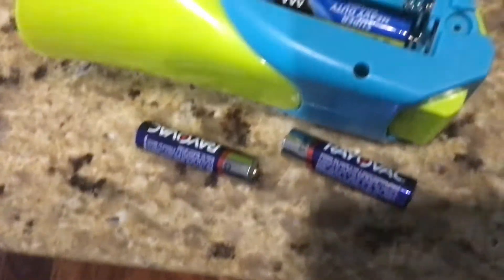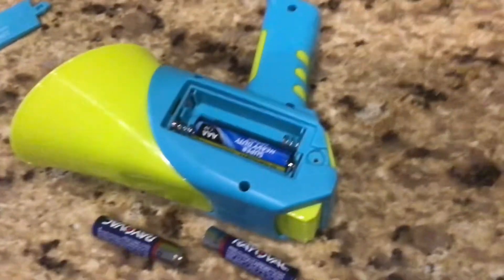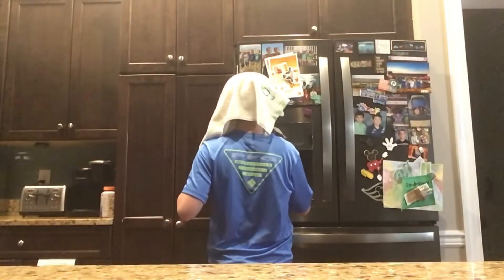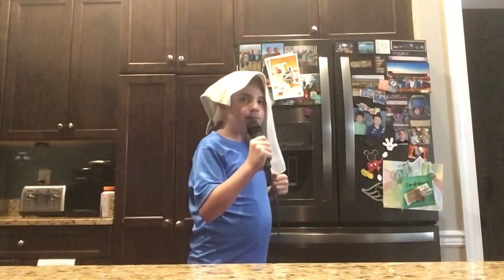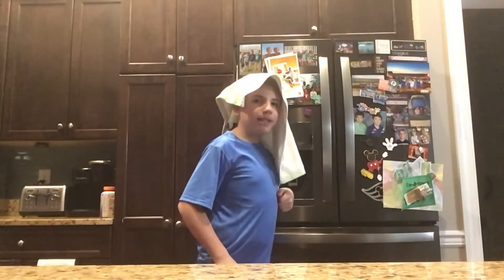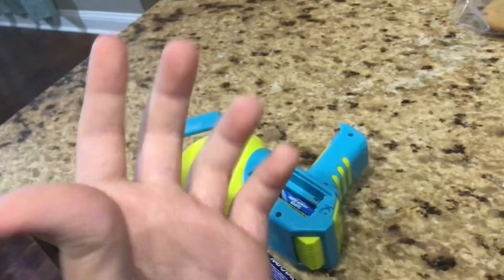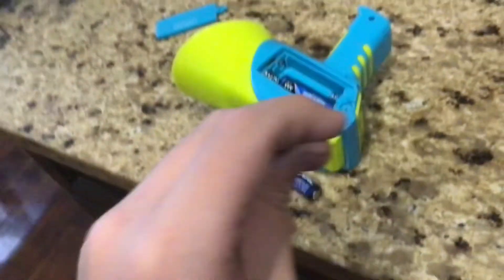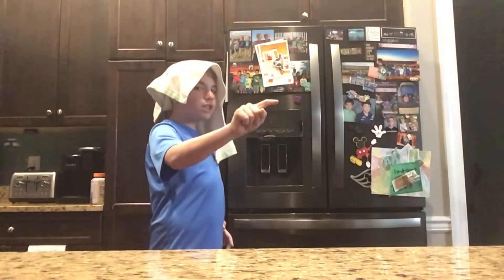Genie helps put the ￼battery’s in the voice changer